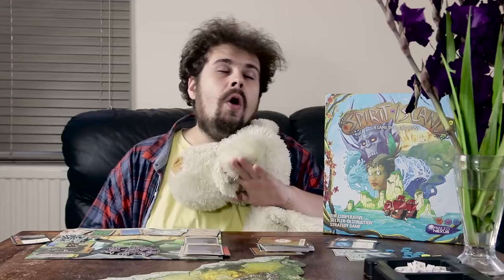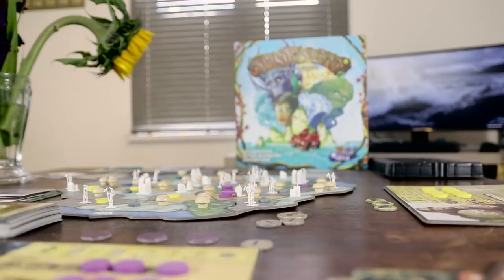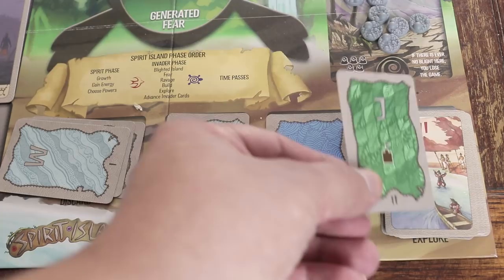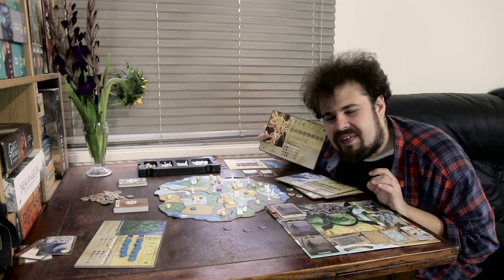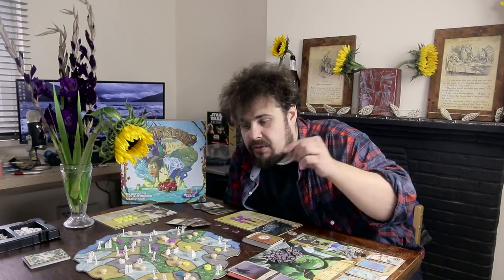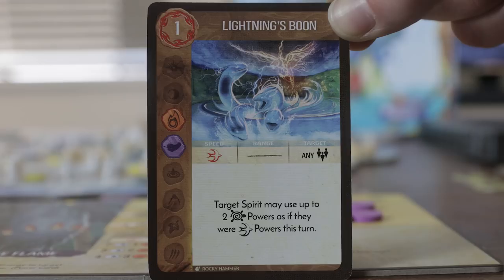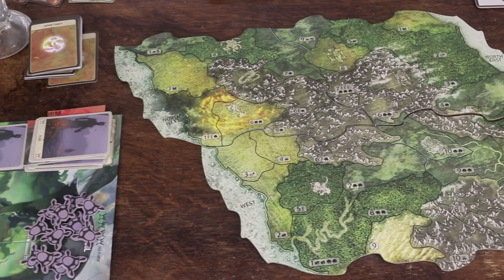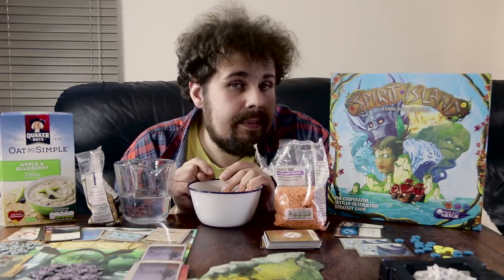Spirit Island Review - Colonial Boogaloo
Remember that time when you couldn't lift a kettle because you were incorporeal and Englishmen invaded your home and you couldn't even prove you could make a decent cup of tea? No? Well, Spirit Island is about that.